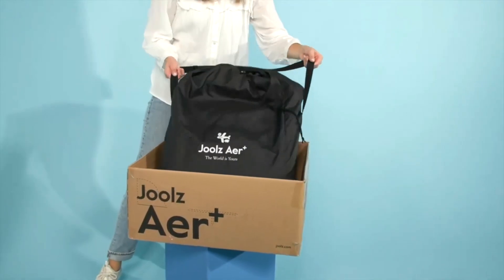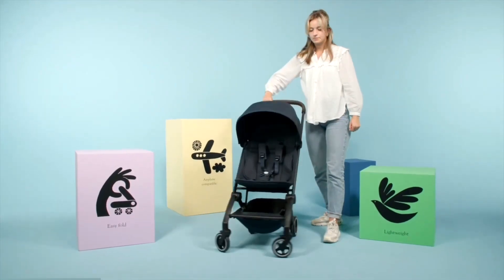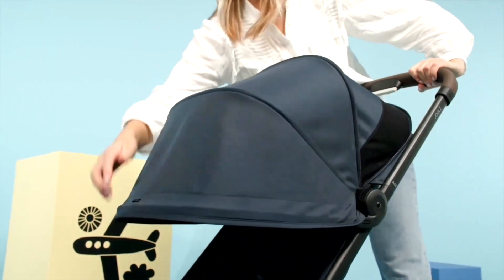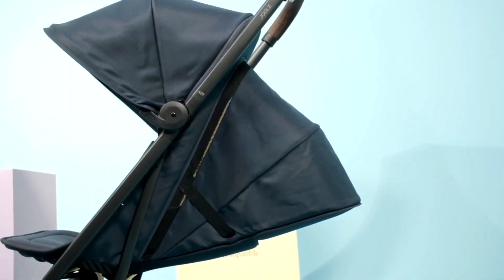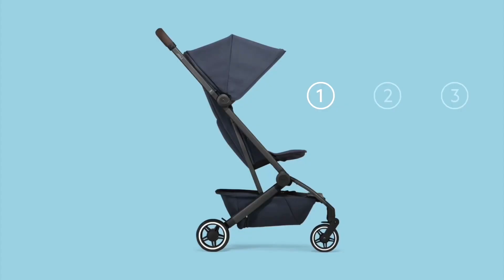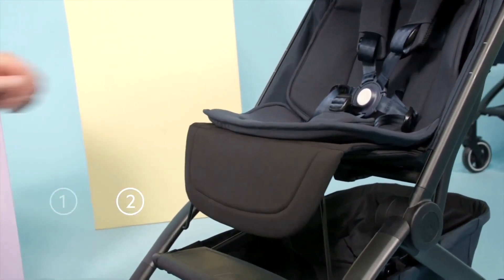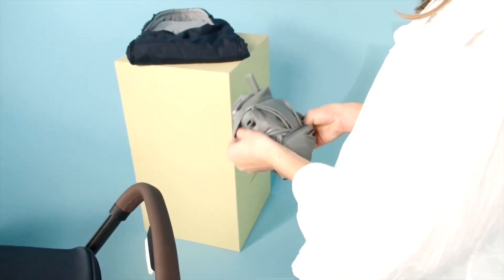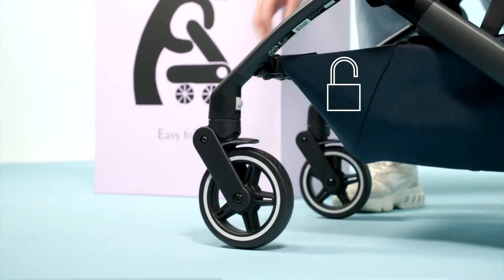Joolz Aer+ vs Aer: What's New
In this video we go over what we consider to be the more important updates / changes made to the Joolz Aer in the shift from the Aer to the Aer+.